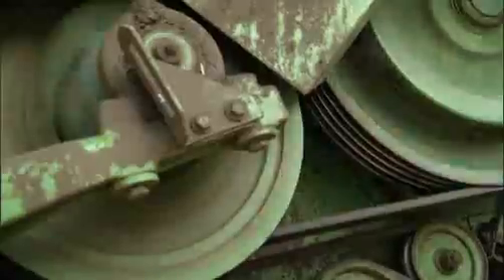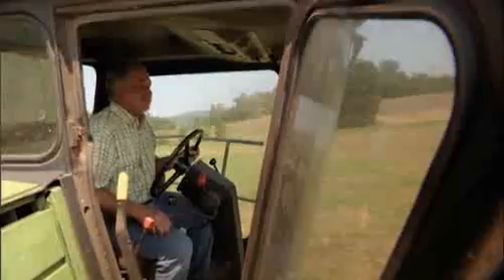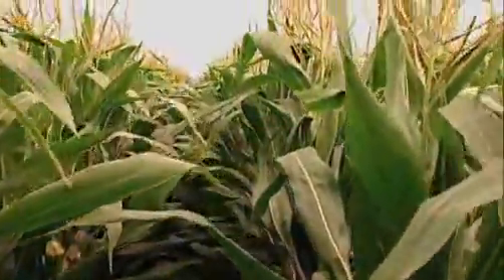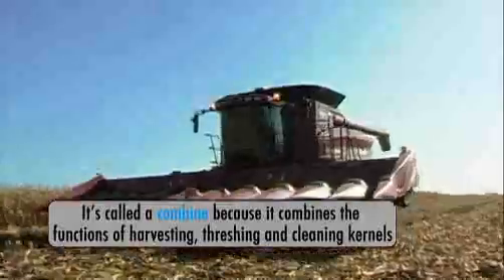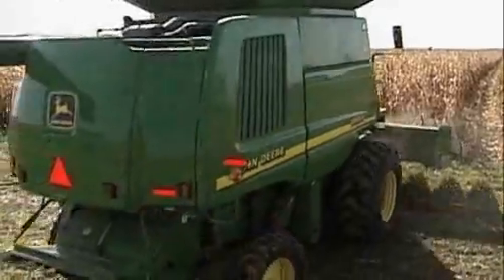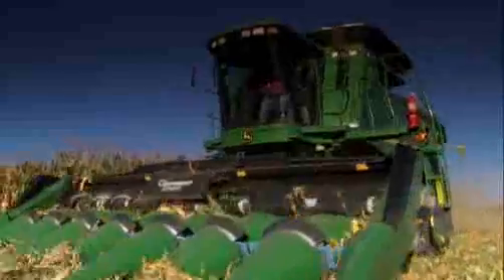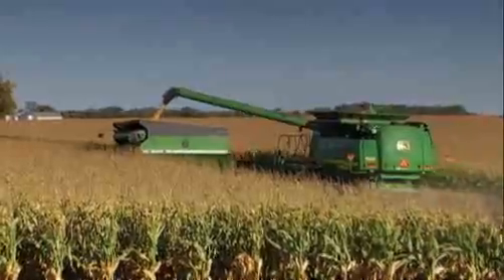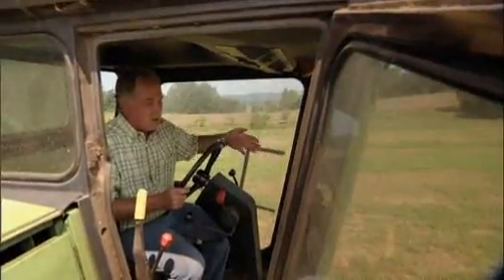HowStuffWorks Show: Episode 1: Corn Combine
The US cultivates 68 million acres of dent corn each year, and many people are surprised by the scale and reach of this industry. Learn more about the production and processing of corn in this video from the HowStuffWorks show on the Discovery Channel.